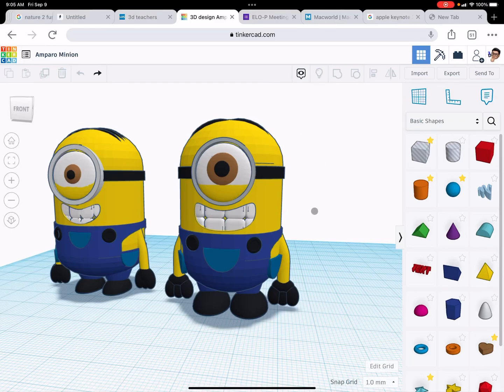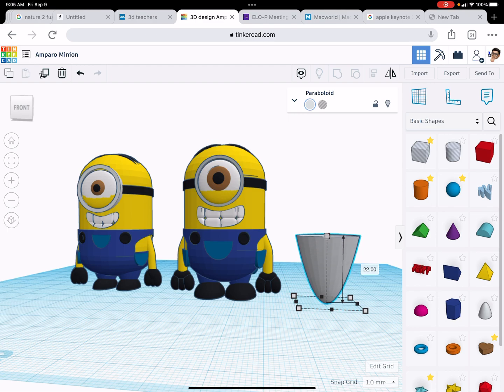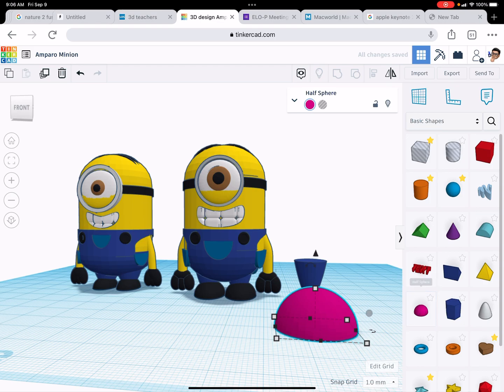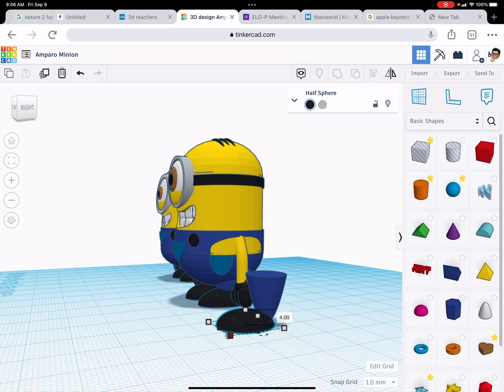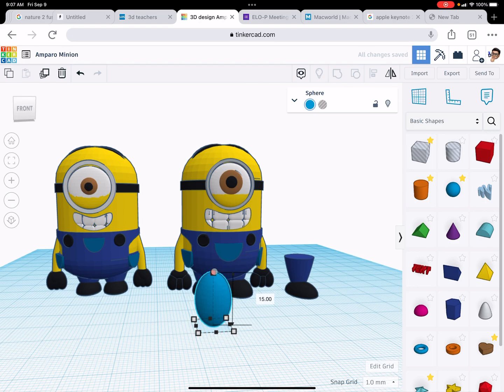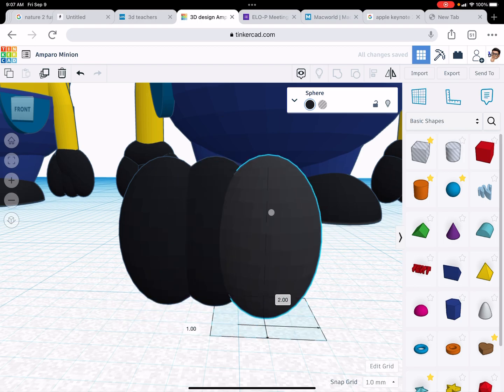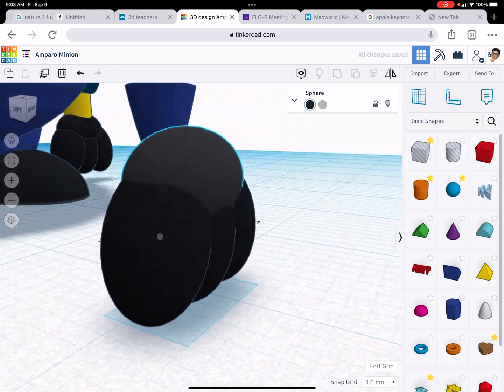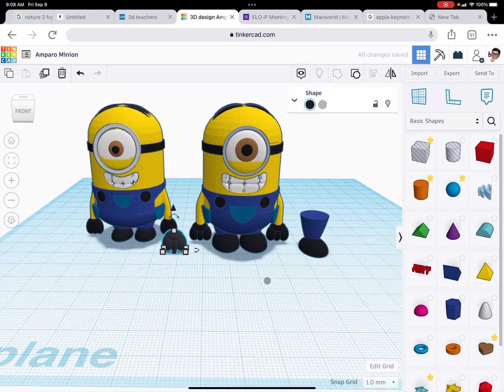3D Print and Design Stuart Minion on Tinkercad Part 2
The last video cut out before the end.  Here is the next part.